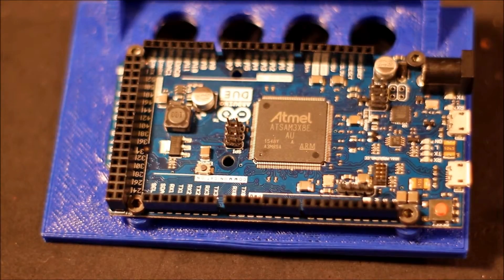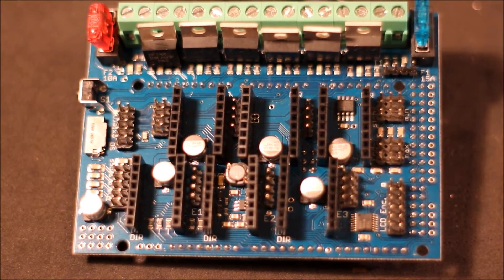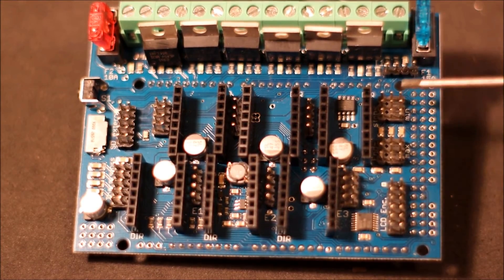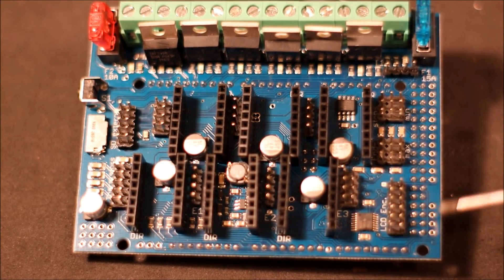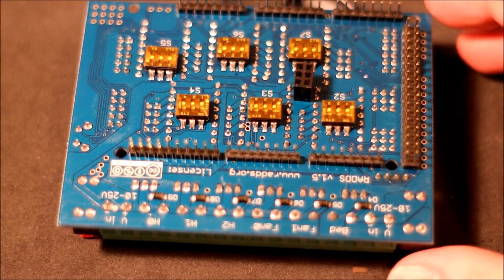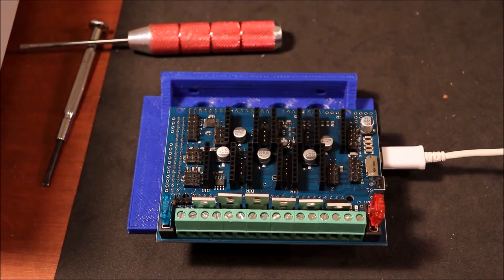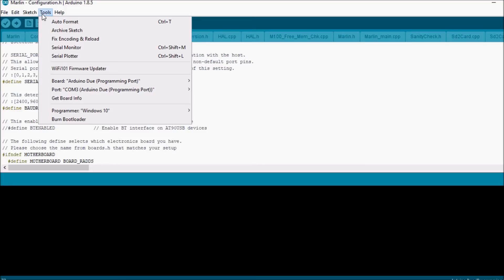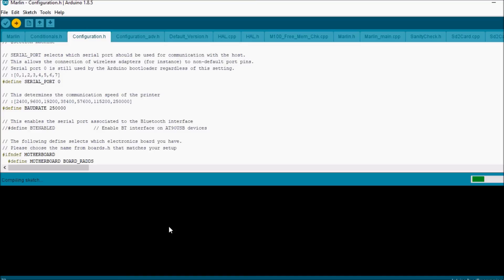RADDS - Basics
A basic introduction to the functionality of RADDS and how to program with Marlin firmware.

Required hardware:

RADDS V 1.5
Arduino Due
USB Cable

Required software:
Arduino IDE (version 1.8.5 or higher)